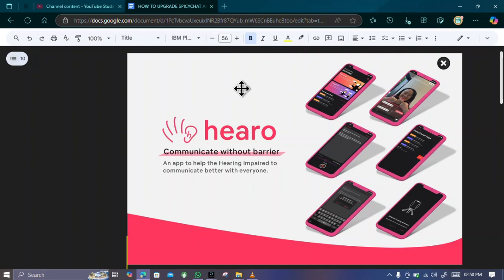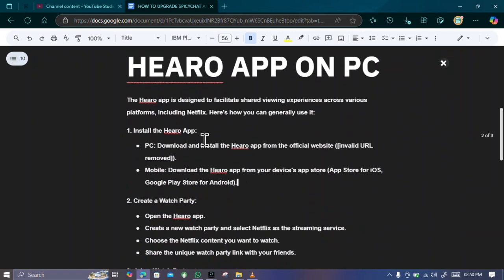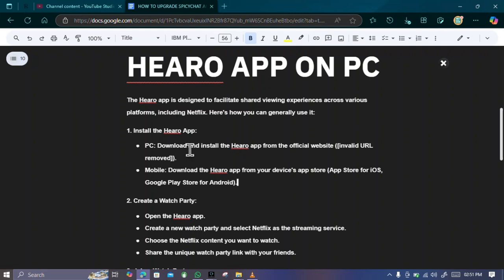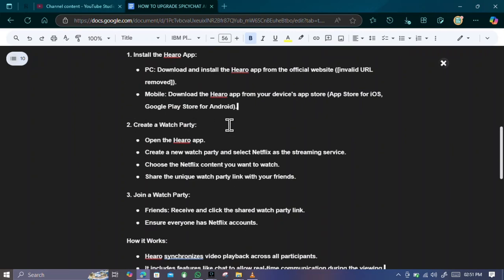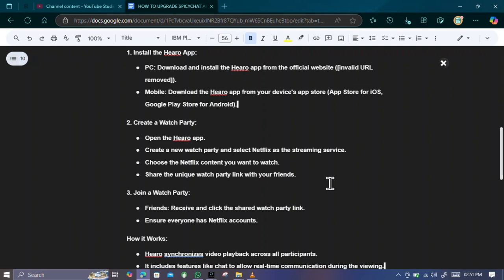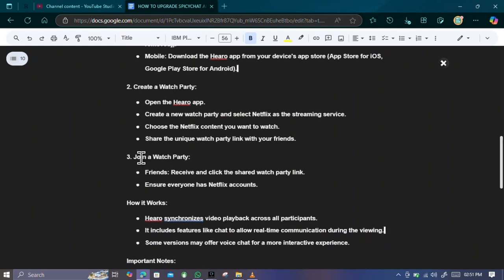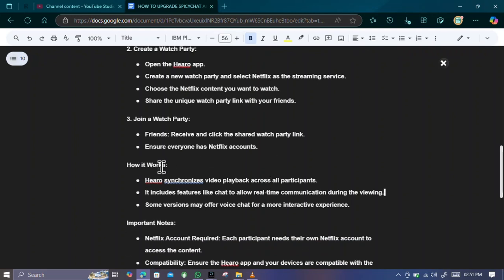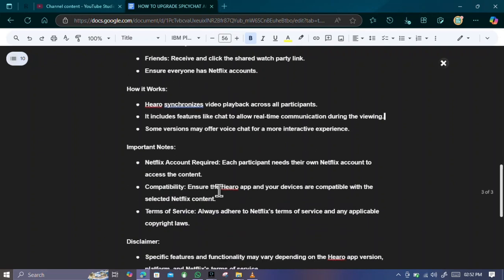HOW TO WATCH NETFLIX ON HEARO APP ON PC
In This Video, you will learn about HOW TO WATCH NETFLIX ON HEARO APP ON PC